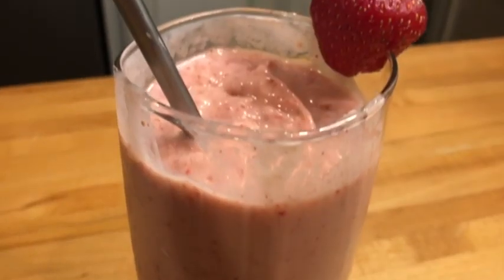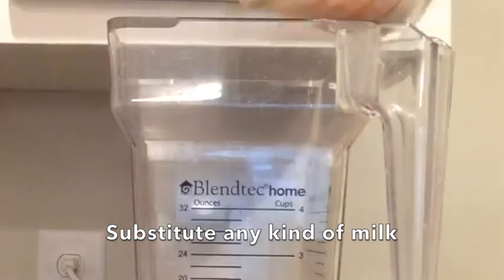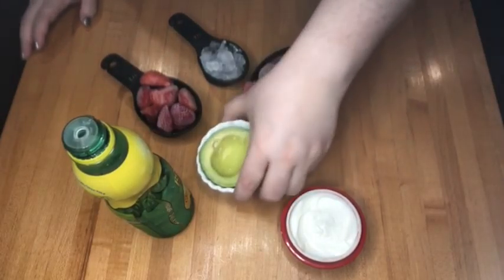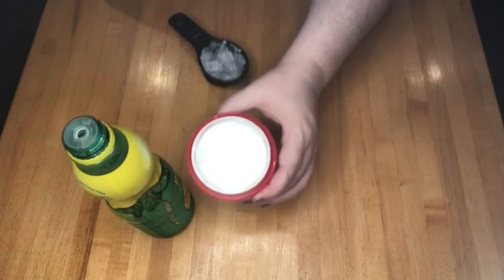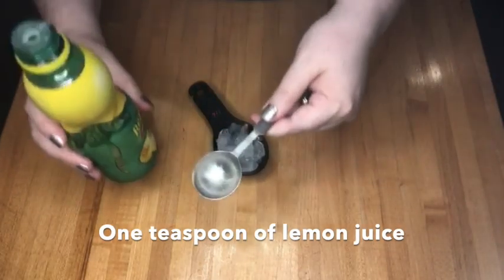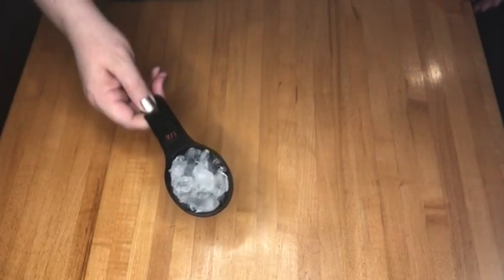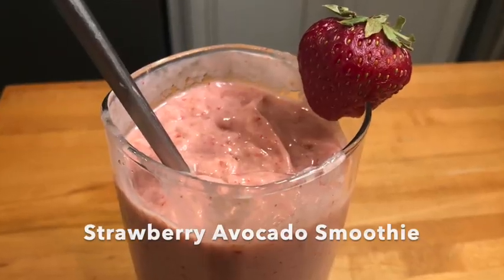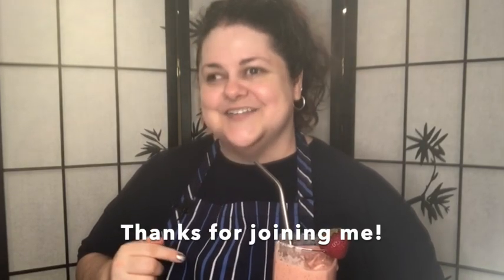Strawberry Avo Smoothie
Strawberry Avocado Smoothie

Recipe for 1 smoothie

1 1/2 C Strawberries
1/2 Haas Avocado
1/2 C Almond Milk (unsweetened)
1/4 C Greek yogurt - plain 2%
1 tsp Lemon juice
1/4 C Water
1/4 cup ice

Blend and enjoy

Nutrition

Calories 246
Total fat 14g
Cholesterol 6 mg
Sodium 114 mg
Potassium 786 mg
Total Carbohydrates 26g
 Dietary fiber 10 g
 Total sugars 14 g
Protein 9 g
Vit A 403 IU
Vit C 143 mg
Vit D 100 IU
Calcium 335 mg

— Thanks to Mykwanisha, Jaleel, and everyone else for their encouragement
—*Special thanks to Laurie Rud